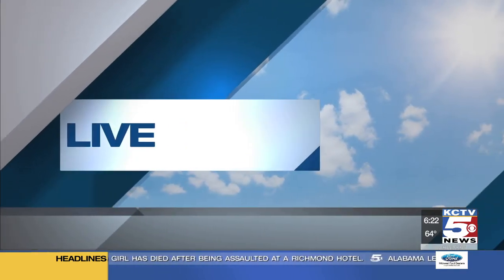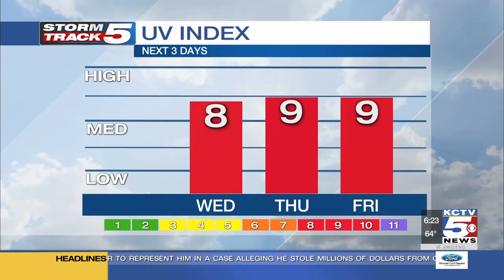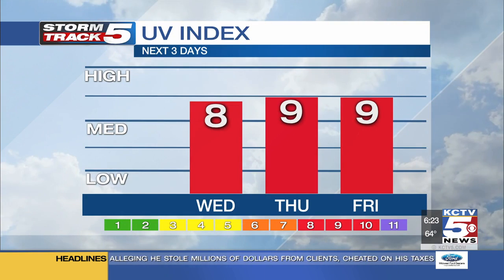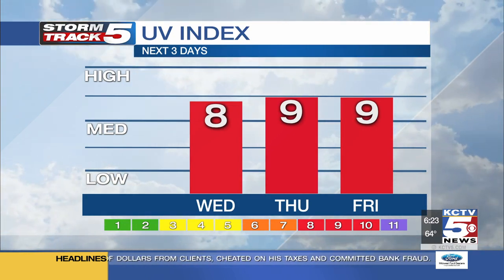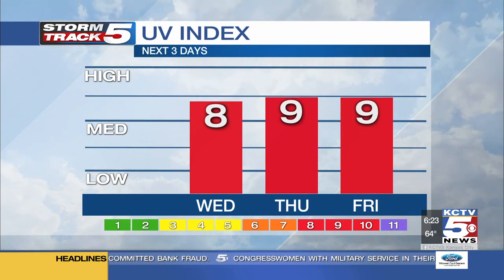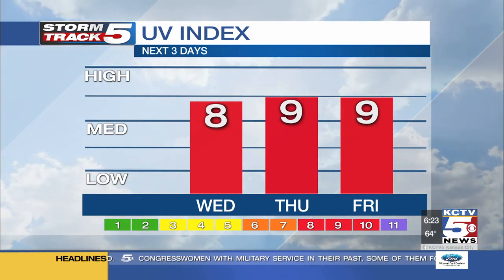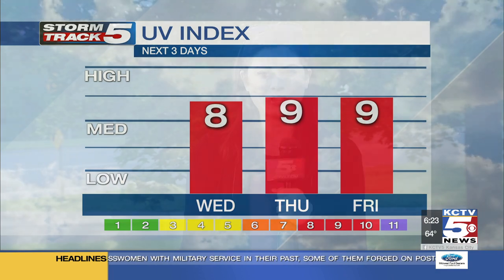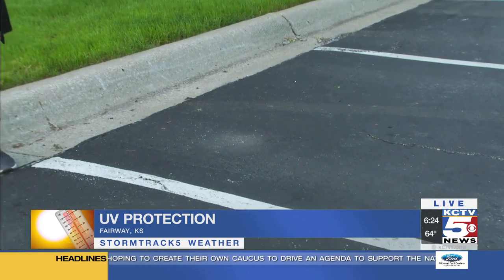Majority of sunscreens tested would flunk proposed FDA safety tests, report says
Nearly two-thirds of all sunscreens evaluated by the Environmental Working Group would not pass safety tests proposed by the US Food and Drug Administration, the consumer advocacy group announced Wednesday.